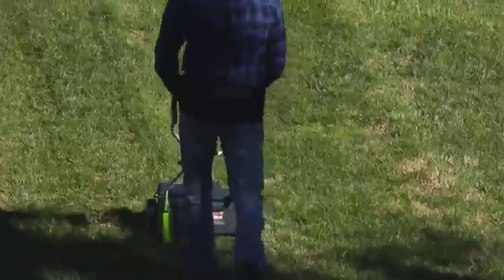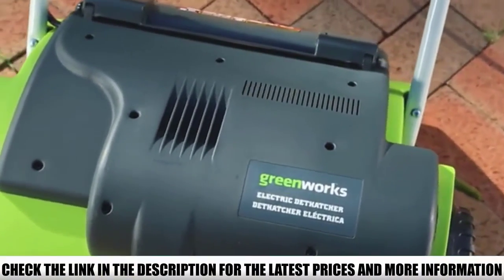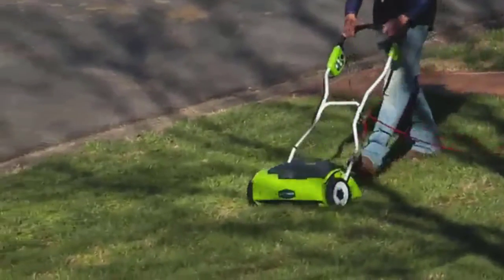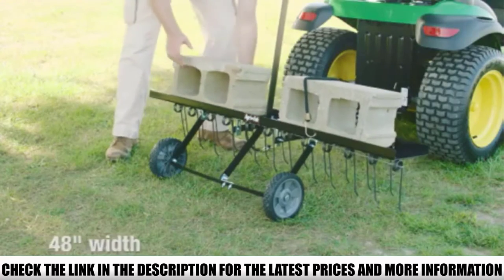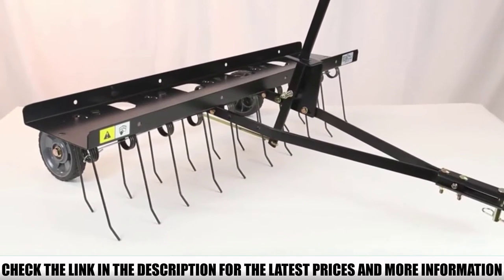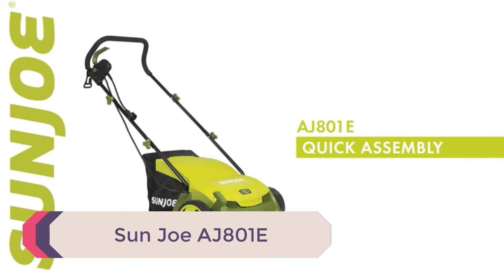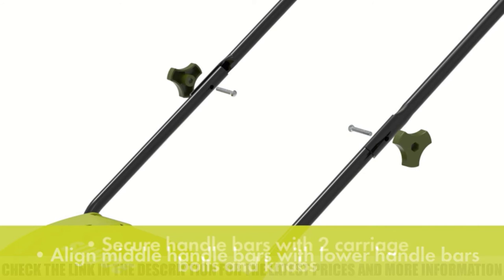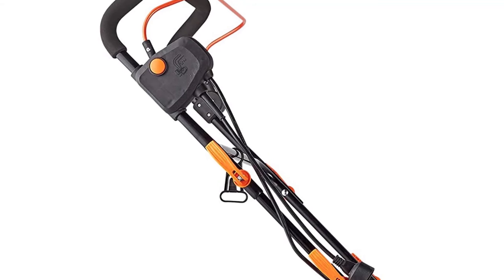Top 5 Lawn Dethatchers - Best Lawn Dethatchers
In this video we are short listed the Top 5 Lawn Dethatchers - Best Lawn Dethatchers on the market. We made this list based on our personal opinion.

5.  Greenworks 14 Inch

4.  ​Agri Fab 45-0295 Tow

3.  Brinly DT-40BH Tow

2.   Sun Joe AJ801E

1.  VonHaus 15 Inch 2 in 1 Lawn